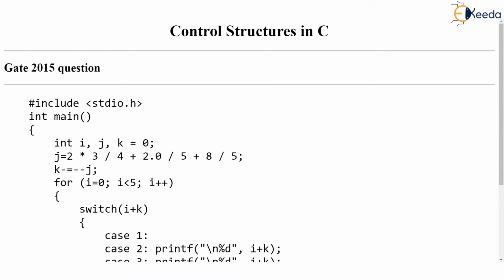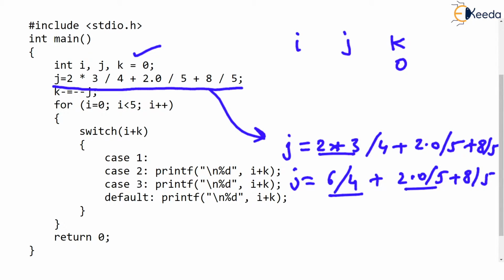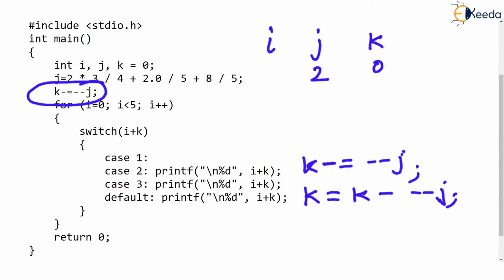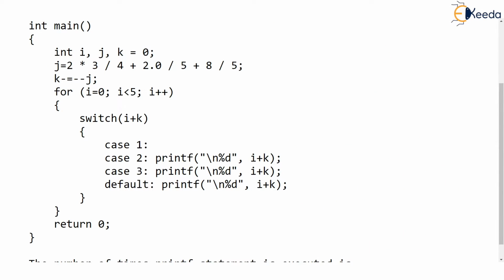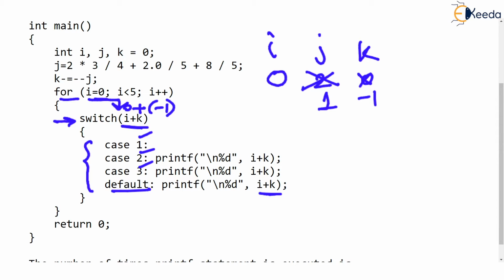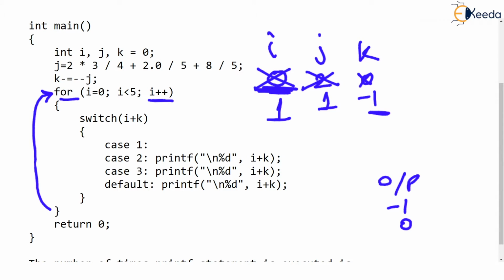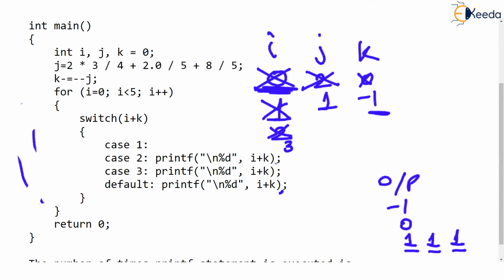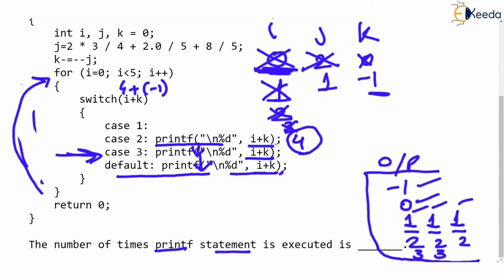Mastering Control Structures| Programming & Data Structures | Practice Question From 2015 | GATE CSE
Welcome to our detailed walkthrough of a GATE CSE question from 2015 on the topic of Control Structures in Programming and Data Structures (PDS).

In this video, we will dissect and solve a real question that appeared in the GATE CSE 2015 exam. This will give you a firsthand experience of the type of questions asked in the exam and how to approach them.

We will start by understanding the question, then we will discuss the concept of control structures as it applies to the problem. Following that, we will go step-by-step through the solution, explaining each part of the code and why it works.

This video is not just about getting the right answer, but also about understanding the underlying concepts and improving your problem-solving skills. So whether you're preparing for GATE CSE or just want to brush up on your programming and data structures knowledge, this video is for you.